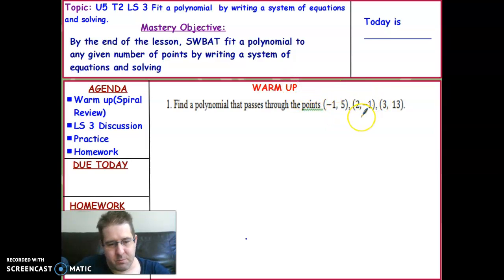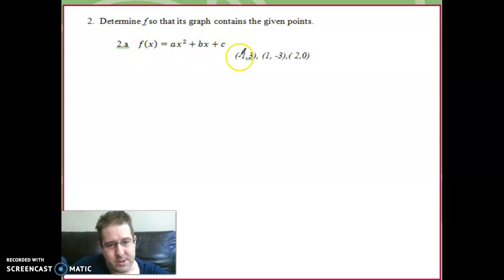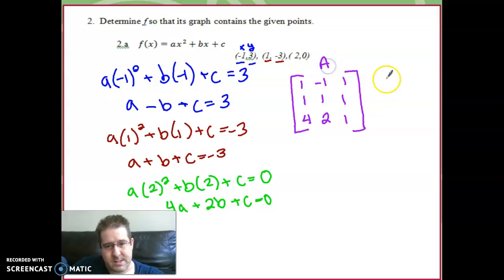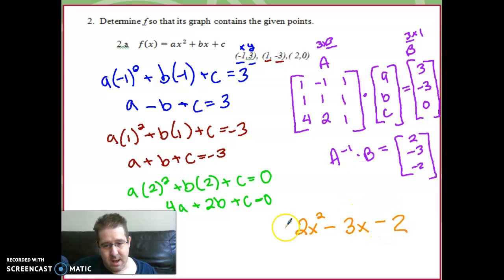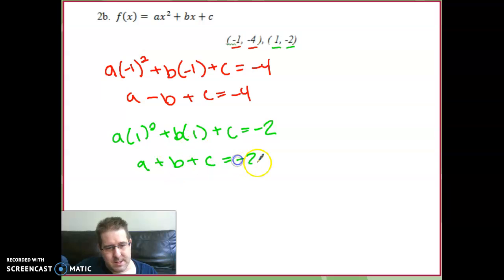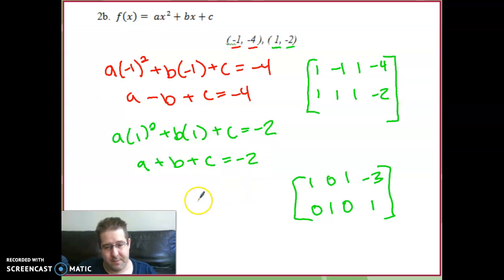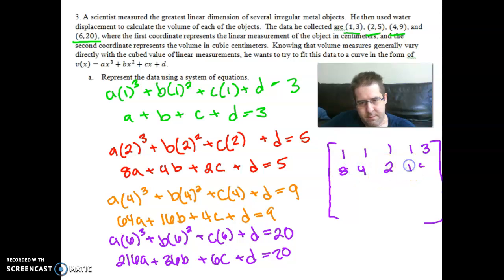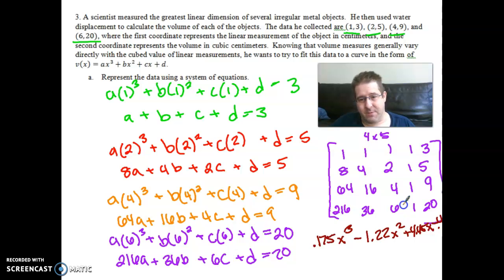Precal U5T2L8 - Writing Polynomial Equations using Matrices